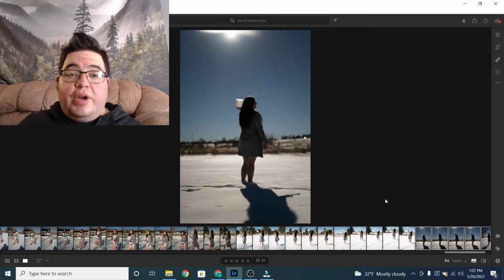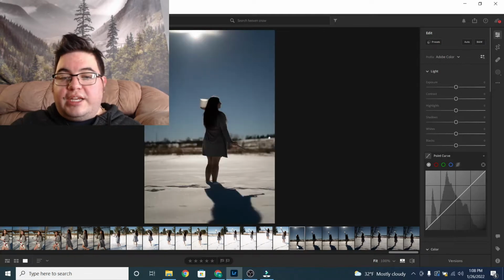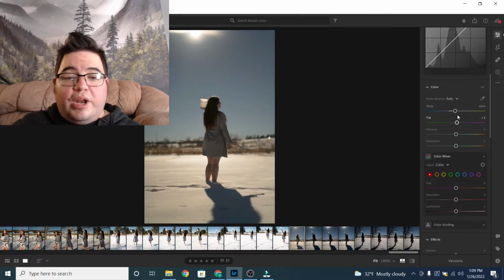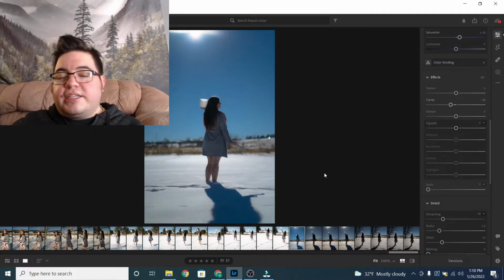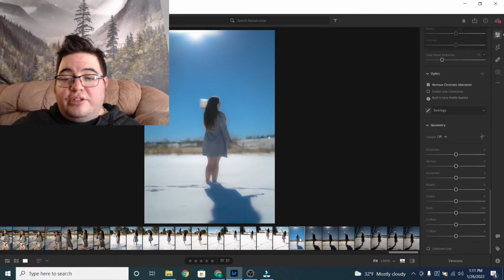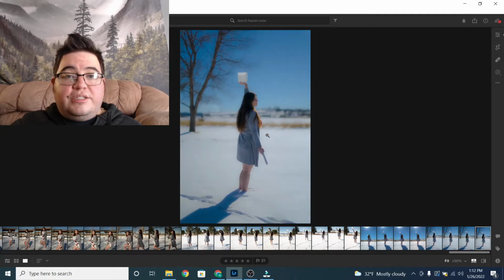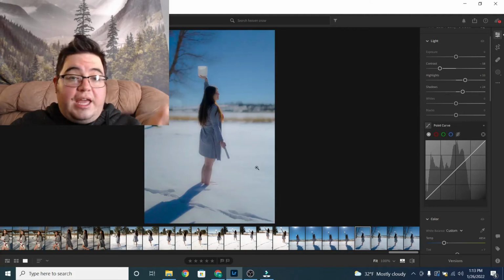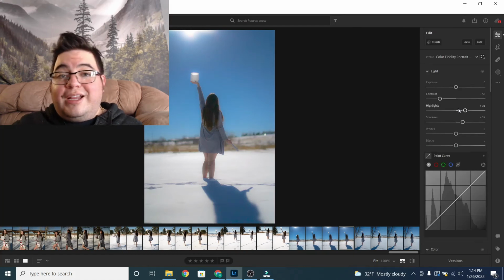How to Batch Edit Photos in Lightroom: The Complete Guide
Learn how to batch edit photos in Adobe Lightroom and dramatically speed up your photo-editing workflow. In this Lightroom tutorial, I’ll show you how to edit multiple photos at once, apply presets, synchronize adjustments, and maintain a consistent look across an entire collection of images.

You’ll learn how to:

• Batch edit multiple photos in Lightroom
• Sync exposure, color, contrast, and other adjustments
• Apply Lightroom presets across a group of images
• Quickly edit photos taken under similar lighting conditions
• Make individual corrections after synchronizing your edits
• Create a faster, more consistent photography workflow

Batch editing is especially useful for portraits, weddings, events, and any photoshoot that produces a large number of images. Although synchronized settings provide an excellent starting point, I’ll also explain why each image may still need small adjustments to achieve the best final result.

Whether you’re a Lightroom beginner or an experienced photographer trying to edit more efficiently, this guide will help you spend less time repeating adjustments and more time refining your photographs.

My Links!